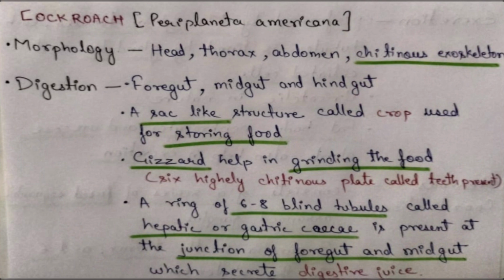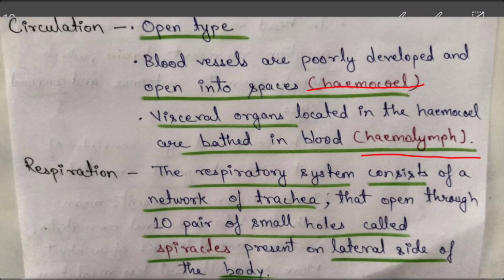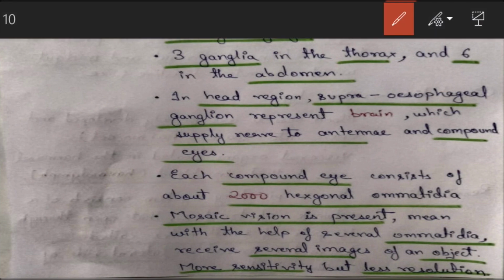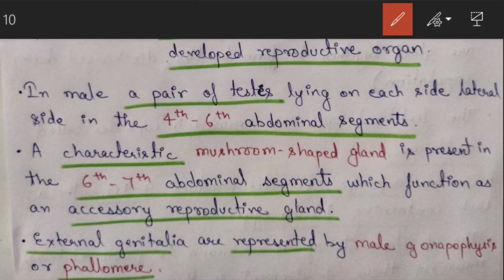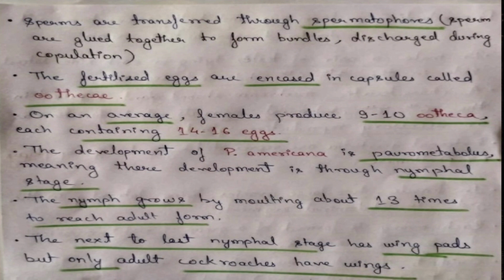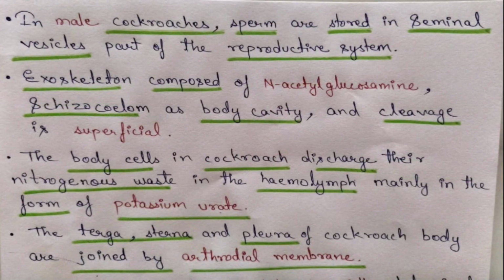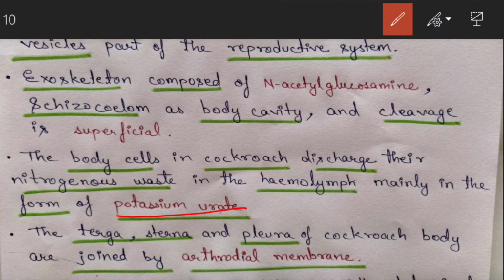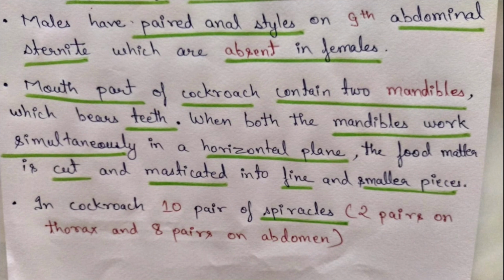COCKROACH | 1 QUESTION SURE IN NEET 2020 | MOST IMPORTANT POINTS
REVISE THE COCKROACH WITH MOST IMPORTANT POINTS FOR YOUR NEET 2020 EXAM. ONE QUESTION IS SURE IN NEET 2020.

In this video we'll discuss IMPORTANT NCERT BASED POINTS  FROM "COCKROACH"  for your NEET 2020 EXAM.

We will upload one video daily to ace your NEET 2020 preparation so please do support us @neetmantra

Day - 4 Question Practice

DAY - 8 - QUESTION PRACTICE

Revise NCERT with us and attempt quizzes on our Telegram and Instagram channel also you can ask your doubts on our other social media platforms.